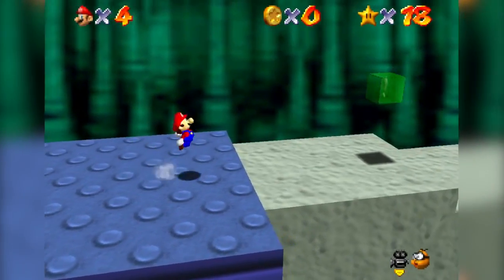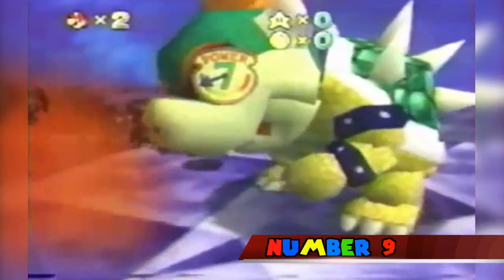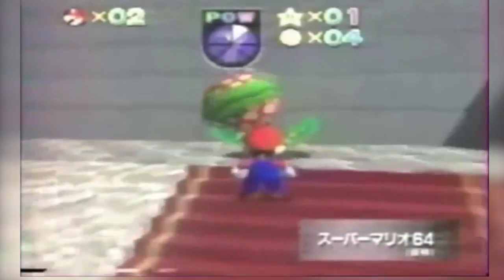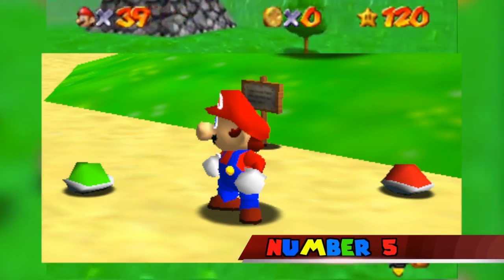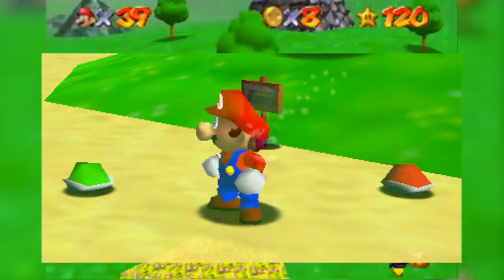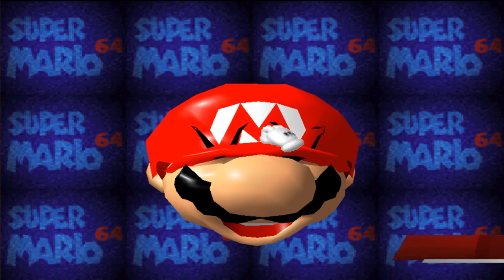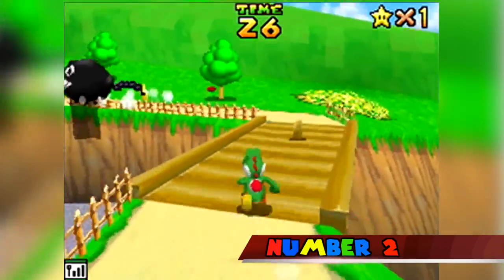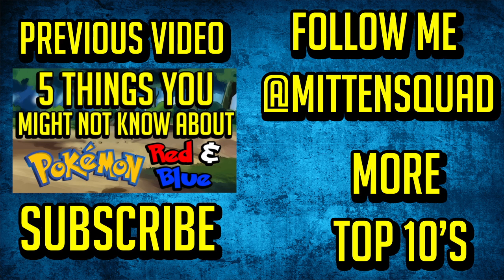10 Things You Didn't Know About Super Mario 64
In September 1996, Super Mario 64 was released, and it changed everything. Never before could you explore the world of the Murshroom Kingdom in 3, mind boggling, dimensions. Fans could jump through paintings and enter new world, and soar through the air like never before. There are people who have invested hundreds of hours into Super Mario 64, but there are things that even they don’t know. That’s why i’m here. This is… 10 Things You Didn’t Know About Super Mario 64.

10 Things You Didn’t Know About Super Mario 64 (in text form)

10. A rideable horse was discussed during early development of the game but was never included. This idea eventually made it into The Legend of Zelda: Ocarina of Time as Link’s horse, Epona.

9. In early version of the game Mario's health bar was different. It featured numbers, as well three colors, green, yellow and red. This was later changed in the finished product where Mario's health is a full pie graph, and the colors that are in the final version of the health bar are Blue, Green, Yellow, and Red. (video 3:42)

8. There is an unused animated Yoshi egg texture in the game's data, suggesting that Yoshi was going to play a bigger role in the game, similar to Super Mario World. (8:11 in video)

7. In early development of the game when Nintendo were working on character movement and camera angles, they only had two characters; MIPS the rabbit and Mario. MIPS was planned to be just a testing dummy, but made it into the final game because they didn't want to part with him.

6. After defeating Bowser, a key will appear with a number of coins flying outwards from it, but none of them actually fall onto the ground. This is likely a remnant of a past idea where coins would appear after Bowser's defeat, as seen in early pre-release footage. The idea was likely scrapped as the coins would serve little to no purpose after defeating Bowser, since Mario's health automatically recovers after collecting the key and returning to the hub world.

5. Two small Koopa Troopa shells, one green and one red, can be found in the game's data. Both of these shells are the same sizes as Spiny shells, however, they cannot be used

4. In the world "Bowser in the Sky", two Goombas can be seen on the same platform together. These two Goombas are actually part of a Goomba trio object loaded by the game, however, the third Goomba is placed over the edge of the platform, resulting in it rendering at the bottom of the stage, out of reach. (Video by: pannenkoek2012.

3.  Several of Mario's voiced lines didn't exist in the original Japanese version of the game, and were added for western releases:

• "Hello" and "Press Start to Play" during the demo screen with Mario's head.

• "Okey-dokey!" when choosing a save file.

• "Let's-a go!" when choosing a star.

• "Game over." when Mario runs out of lives.

• His dreams about pasta are missing.

2. In an interview with Satoru Iwata and Shigeru Miyamoto, it was revealed that an early, experimental build of the game had split-screen multiplayer, with Mario and Luigi as playable characters.

1. Boo's creepy laugh is actually just Bowser's laugh sped up.